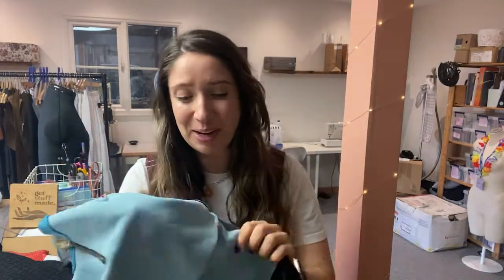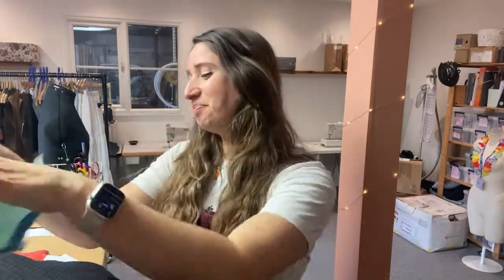The Get Stuff Made Story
Nothing good is built overnight. From a Fashion Buying degree in Leicester,  Amsterdam to London and home again,  Demi talks about her own journey to creating Get Stuff Made

We are Get Stuff Made: a sustainable textiles studio that supports & educates clothing start-ups along their design, sampling, and manufacture journeys.

Sampling & Pattern Cutting - Online Courses - Mentoring - Digital Downloads - Project Management